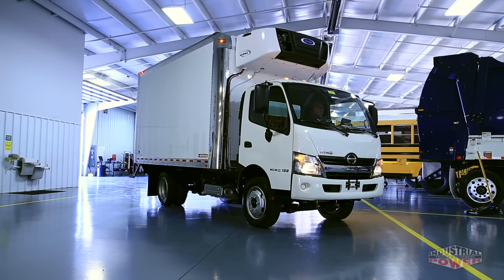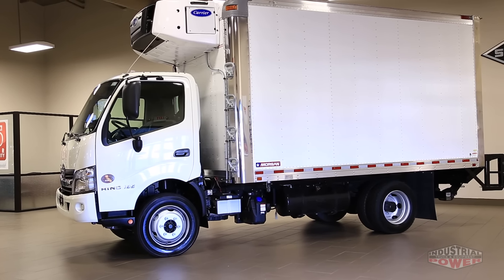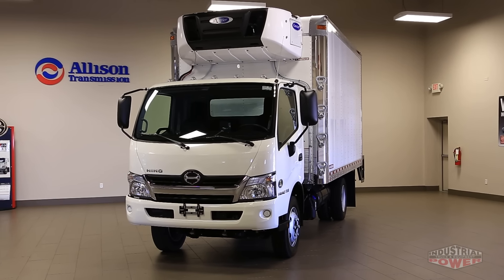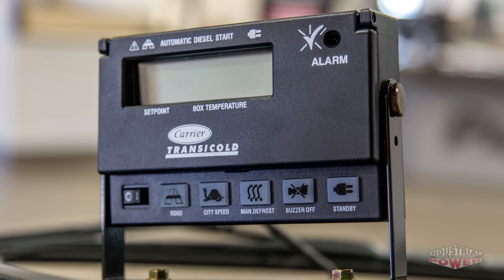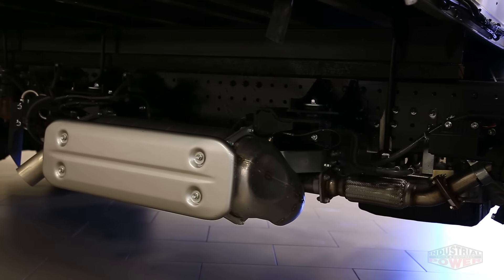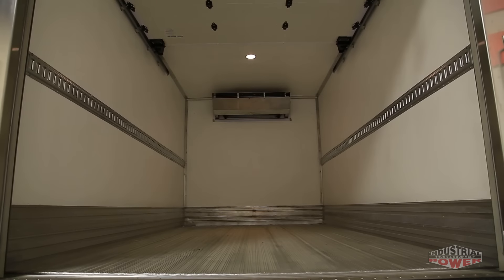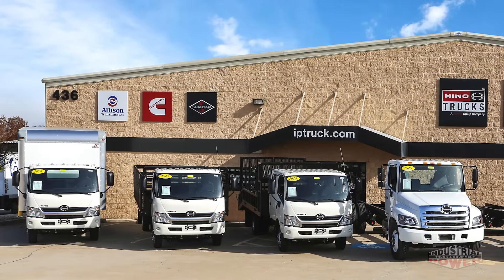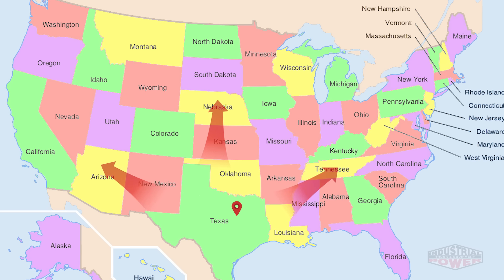2016 HINO 195 Reefer : In-Depth Look & Review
The 2016 HINO 195 is an extremely versatile for which to build you business on. Check out what this Reefer variation has to offer!